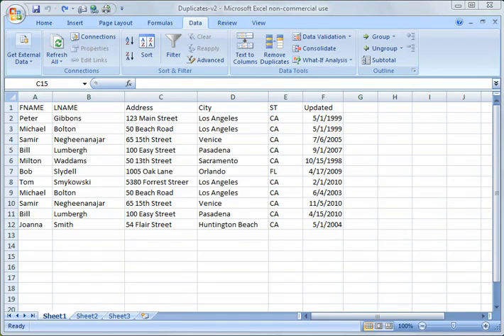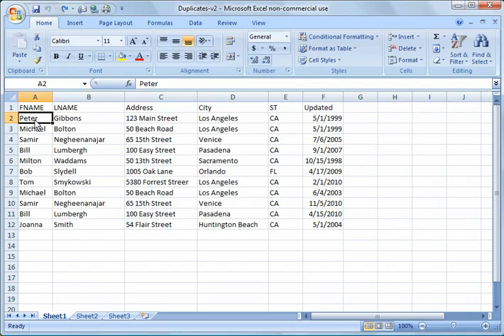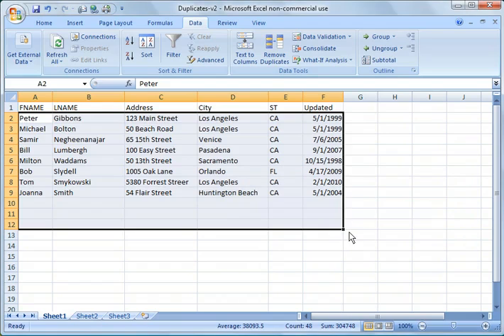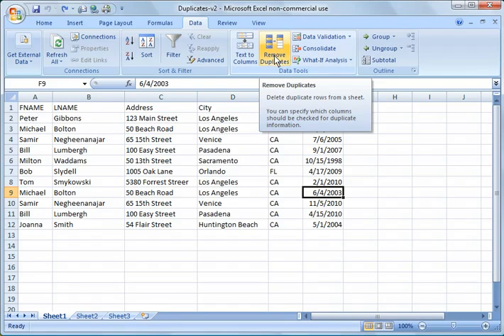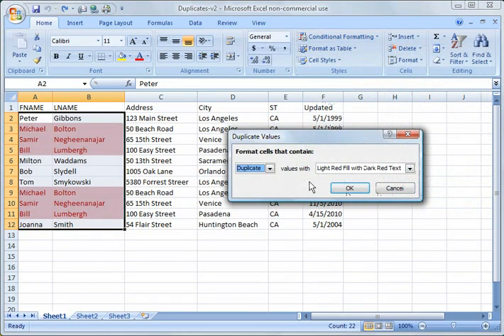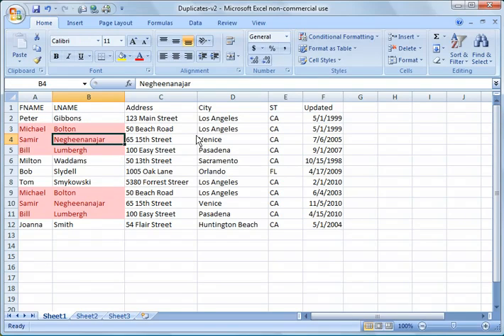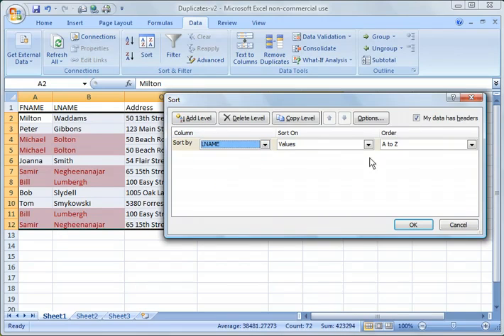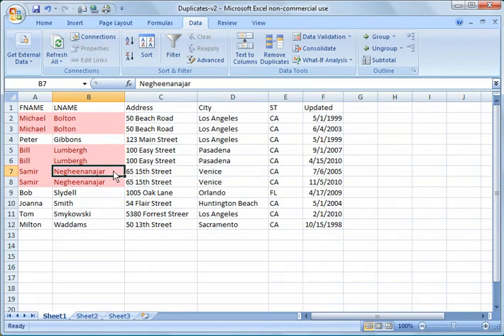Excel2007 Tutorial 18_ Remove Duplicate records.flv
Excel2007 Tutorial Remove Duplicate records